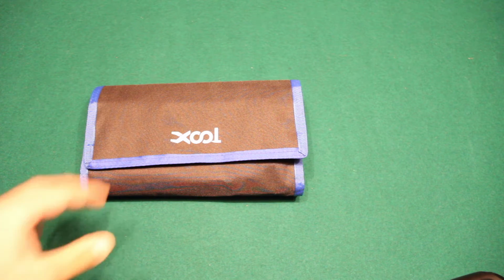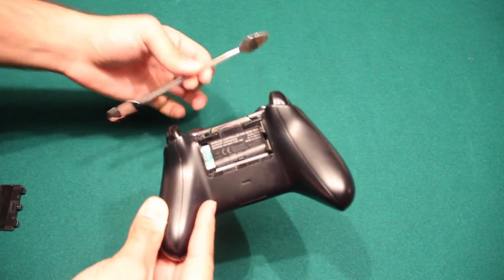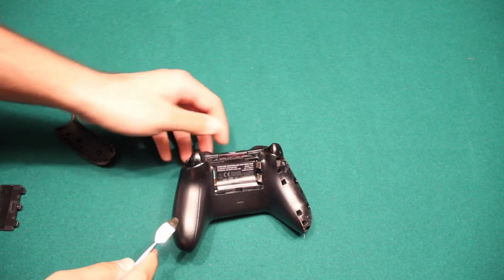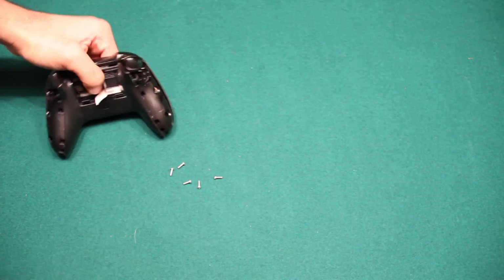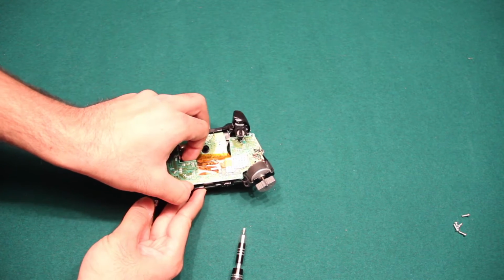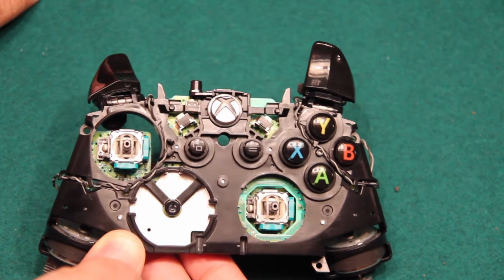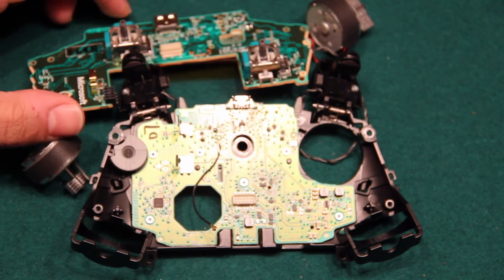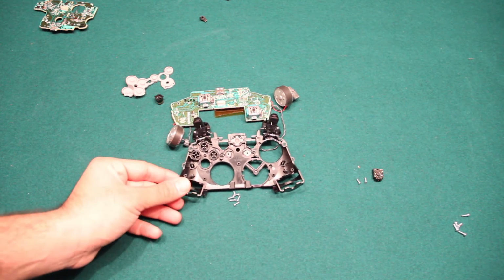How to Open an Xbox One Controller without Desoldering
XOOL Toolkit used in the video:

Hey guys, this is my first video so I would appreciate any feedback and constructive criticism.

I hope you successfully repair your Xbox One controller, good luck and have fun!